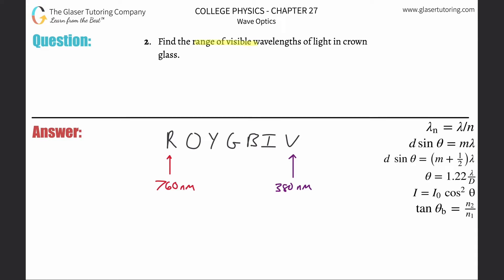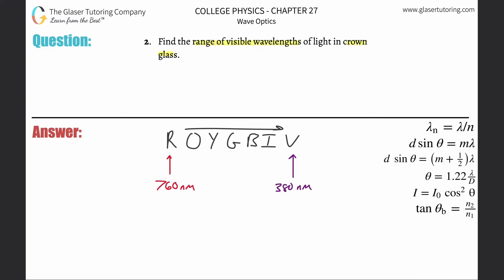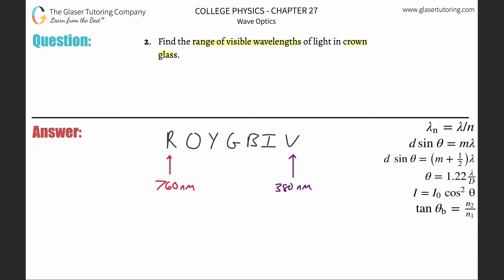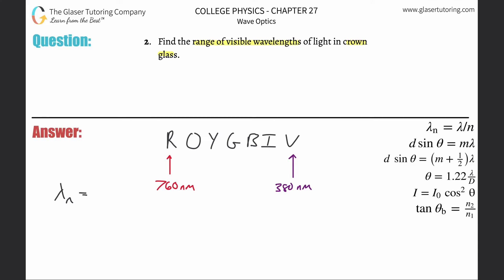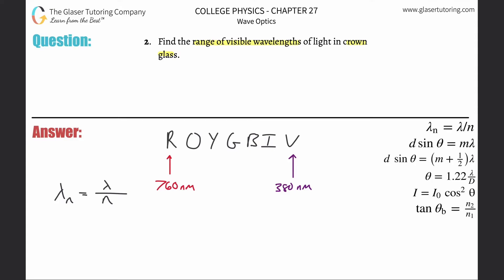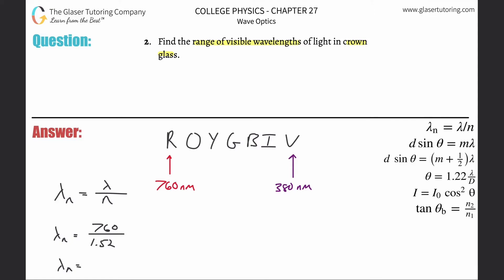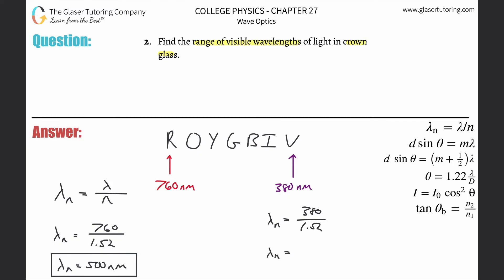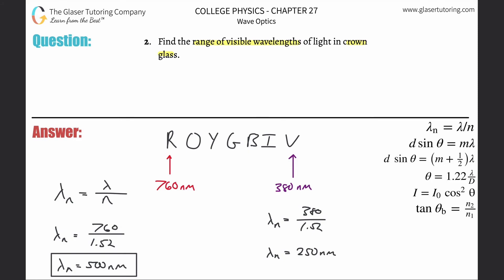27.2 | Find the range of visible wavelengths of light in crown glass.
Find the range of visible wavelengths of light in crown glass.